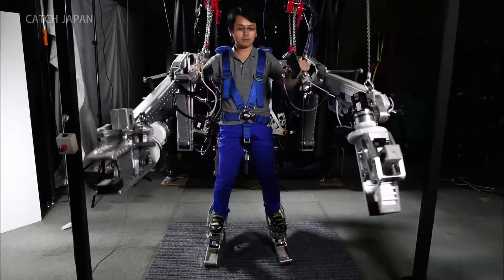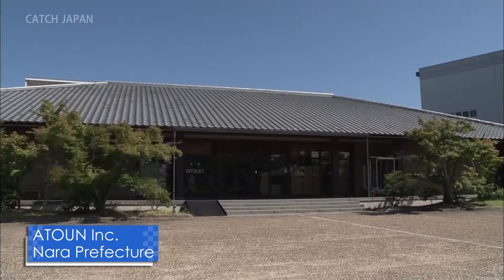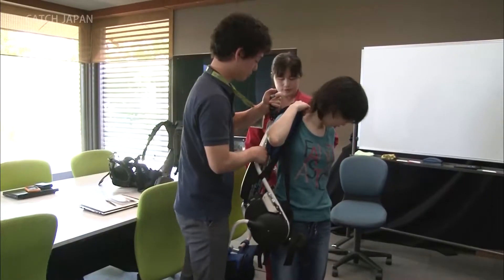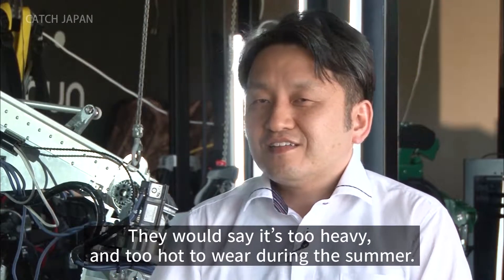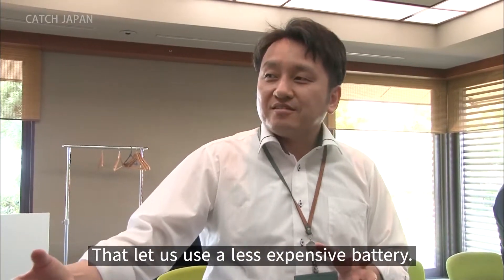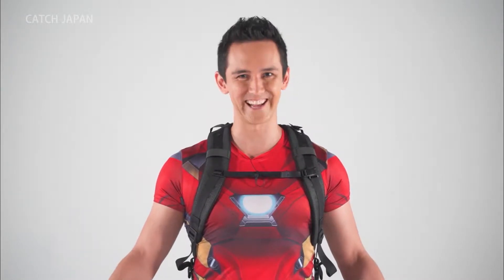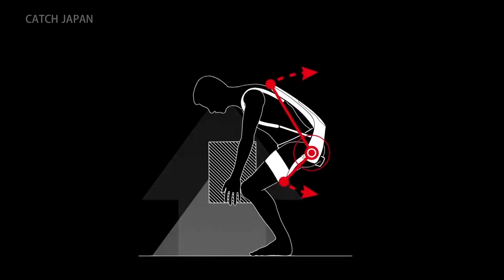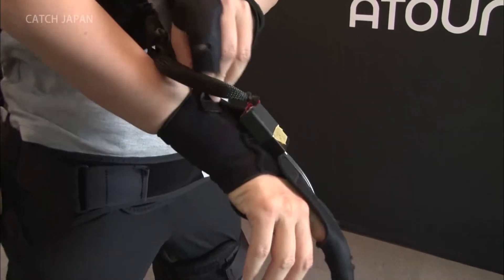Wearable Robot for Work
In February 2019, a wearable robot was introduced at Narita and Haneda airports. It’s a powered wear that detects motion and provides power assistance to workers during the loading and unloading of cargo and was developed by a venture firm with 27 employees. This segment documents the efforts to enhance its comfort and weight, with the aim to reduce the physical burden on employees at worksites.

今年2月、成田空港と羽田空港に着るロボットが導入された。荷物の積み下ろし作業をする人の動きを感知して作動するパワードウェアだ。開発したのは従業員数27名のベンチャー企業。重さや着心地に改良を重ねながら、労働現場の作業負担を軽くするロボット開発に力を注ぐこだわりをレポートする。